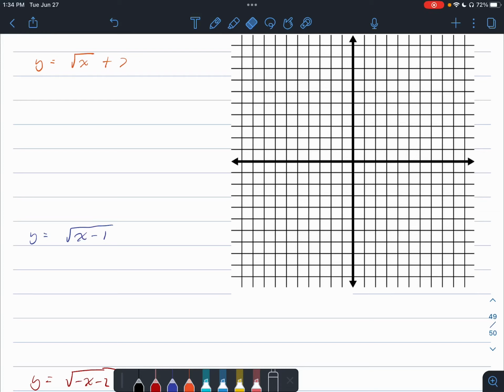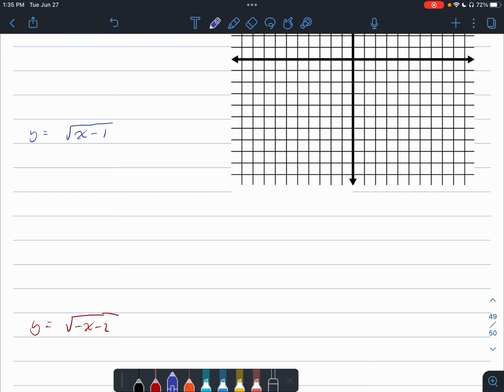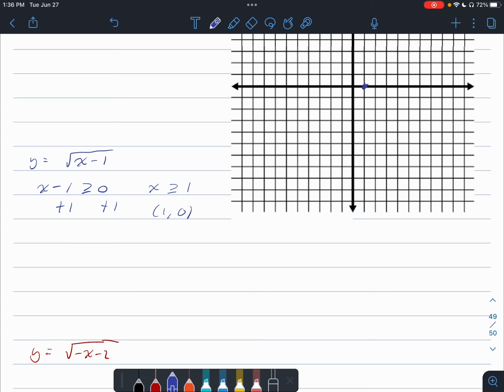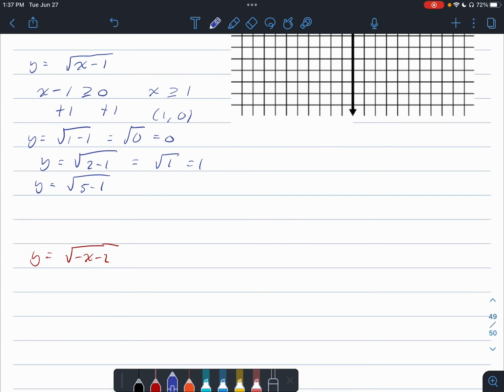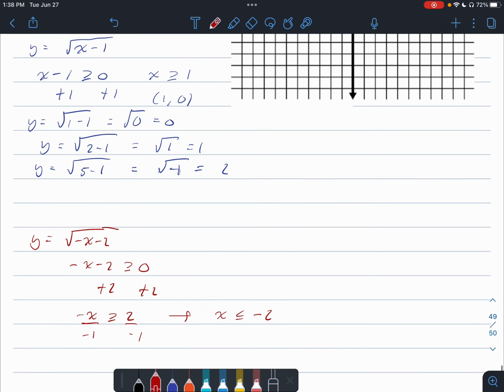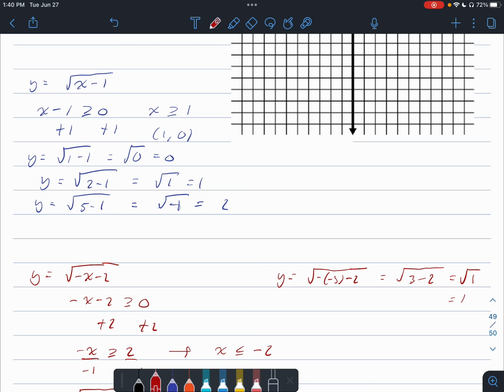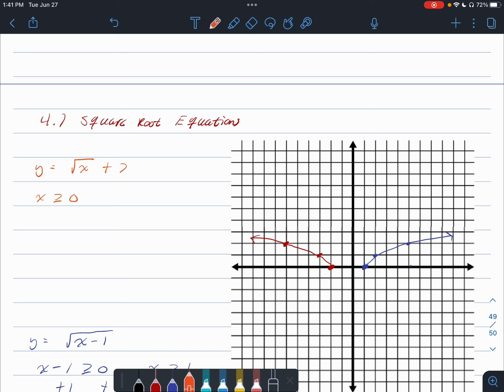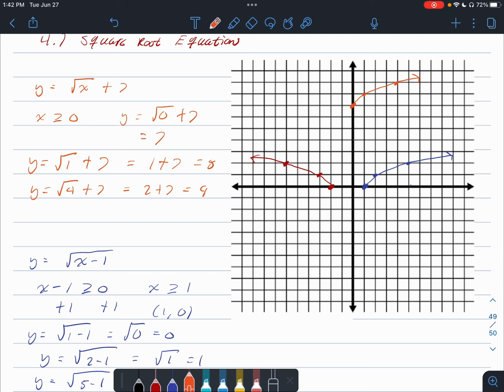Graphing Equations Part 2